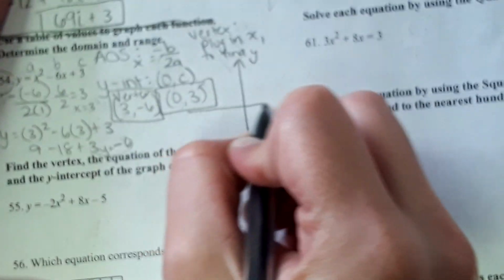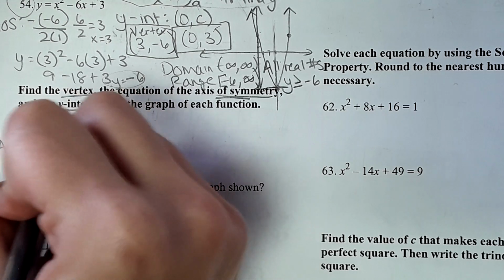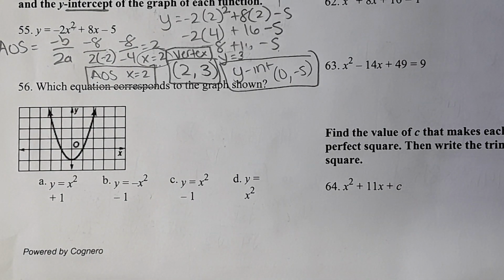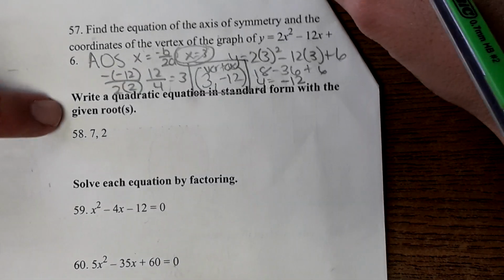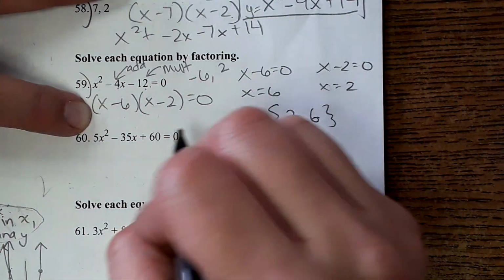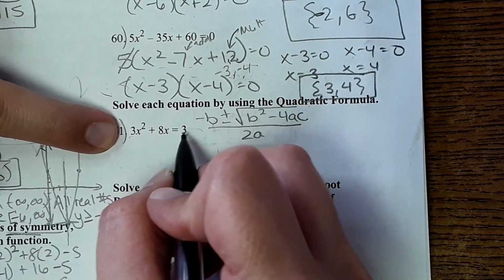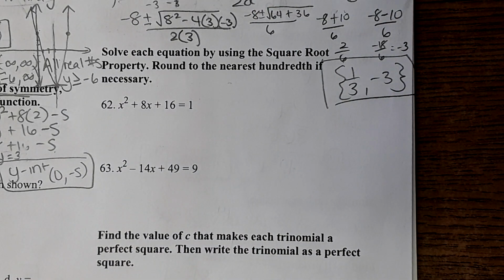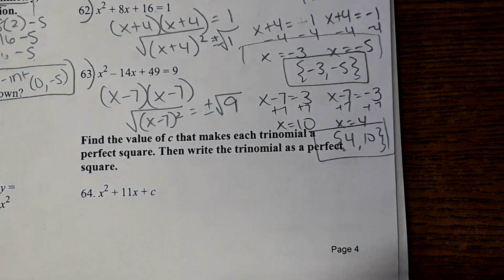Algebra 2 Semester 1 Exam Review Part 4: #54-64